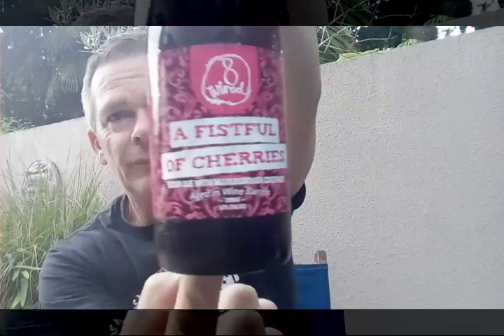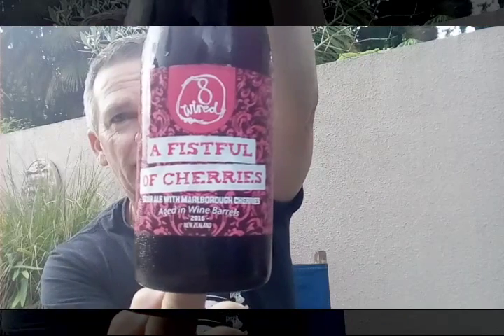Live - Birthday BEER - Fistful of Cherries 8 Wired